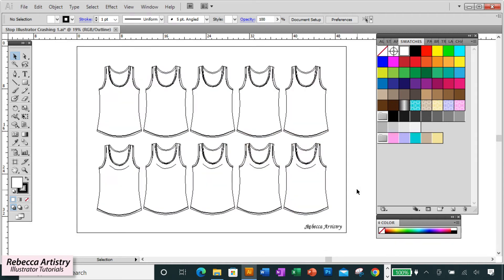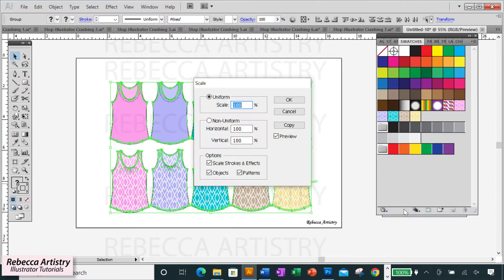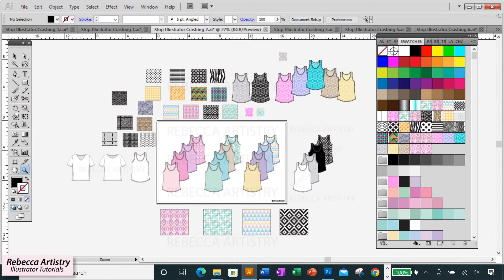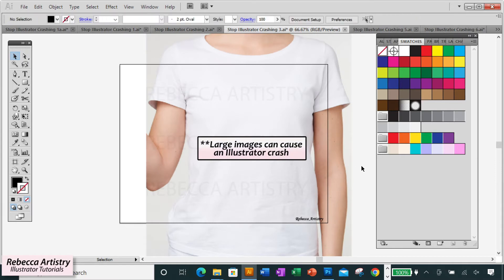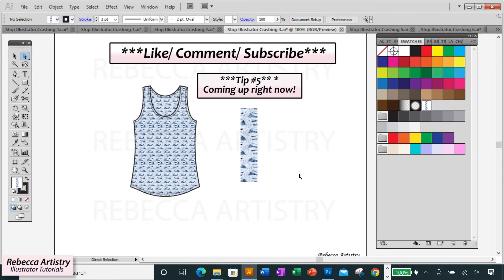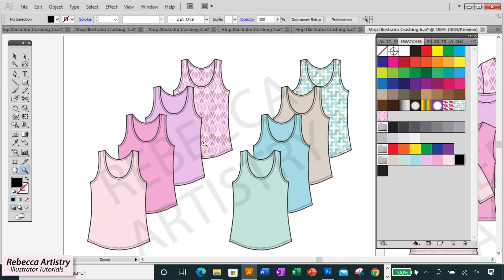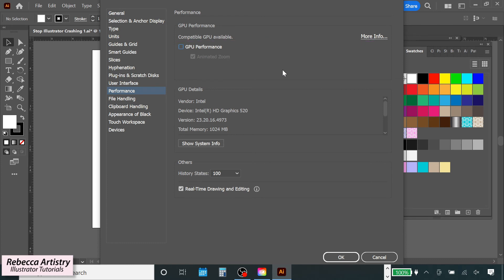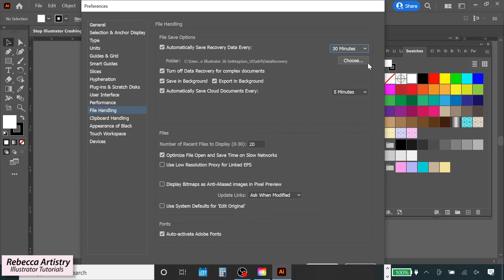Adobe Illustrator Crash SOLVED!!! 10 Tips to Prevent Illustrator From Crashing!!!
Do you want to learn how to solve the Adobe Illustrator crash issue? Then make sure to watch this video all the way through because we’ll be going over my 10 tips on how to stop Adobe Illustrator from crashing! Implementing these tips has really helped me to solve the Illustrator crash issue and I’m sure these tips can help you too!

It’s really hard when Illustrator crashes and you lose all of your hard work! It’s one of the worst things that designers deal with on the job.  But there are many things you can do to prevent these crashes from happening. Learn how to implement the best practices to keep your file size down and prevent an Illustrator crash!

***Did you watch the previous Adobe Illustrator MISTAKES Videos? Make sure to check them out here!:

***Helpful info:
Sometimes what LOOKS like an Illustrator crash actually ISN’T one. How can you know? Check out this video right here!:

Adobe Illustrator Create Color Palette Beginner Guide PT 2 (Exciting and Fun! So Many Color Options)

About:
Helping fashion designers of all levels learn the necessary skills for working in today’s fashion design industry. Here you will find highly instructional Adobe Illustrator tutorials for fashion design drawing, and Photoshop tutorials that will teach you how to create the flat sketches, cads, and fashion presentations that are a MUST in today’s industry. These tutorials are detailed, creative, and easy to understand. You will learn the tips, tricks, and techniques that professional fashion designers use. You will also learn about the design process that real industry professionals follow and what it really takes to be a fashion/ graphic designer!

Welcome to the Rebecca Artistry Fashion Design channel! I have been a fashion/ graphics designer for over 19 years and I have learned so much along the way. I would love to share my experience with all of you and share useful information for designers of all levels including aspiring designers. I hope that you’ll find my videos helpful and enjoyable. Hope you like it!